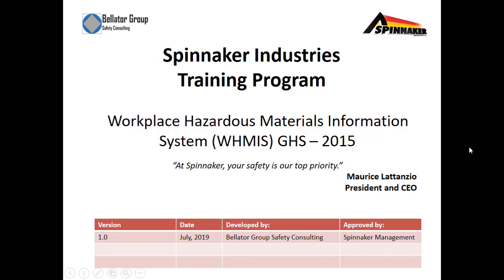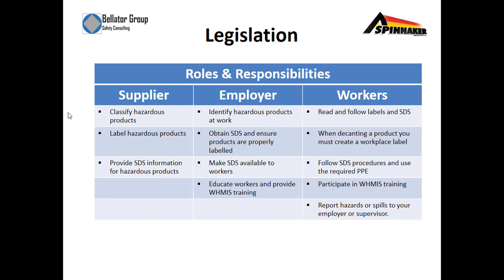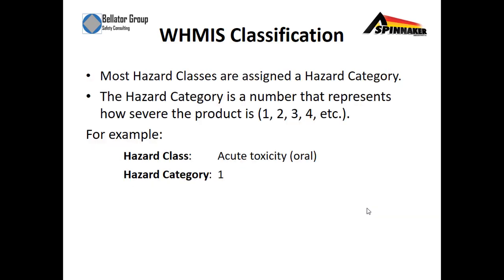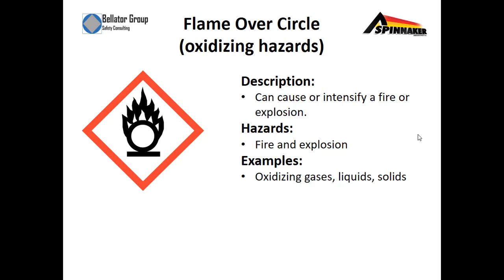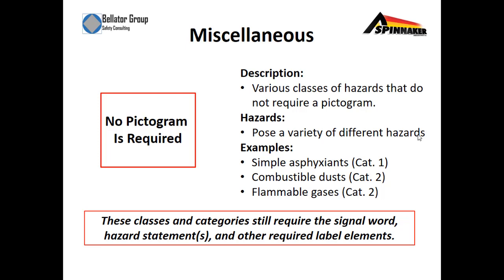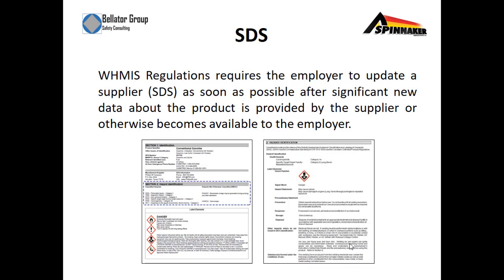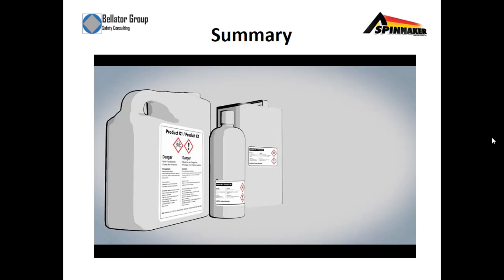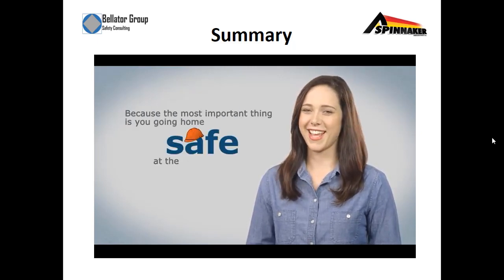WHMIS-GHS - 2015 - V1.0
Spinnaker WHMIS - GHS - 2015 - V1.0